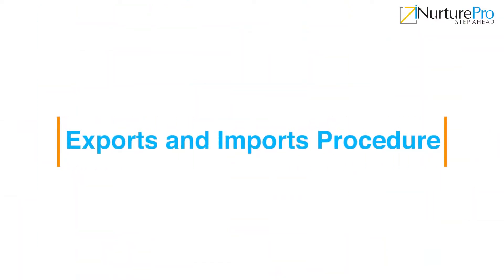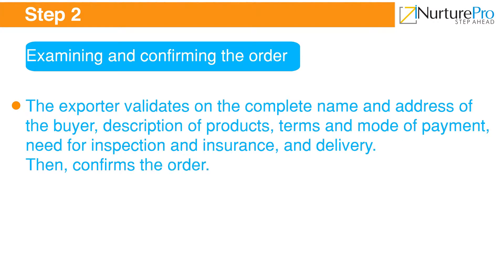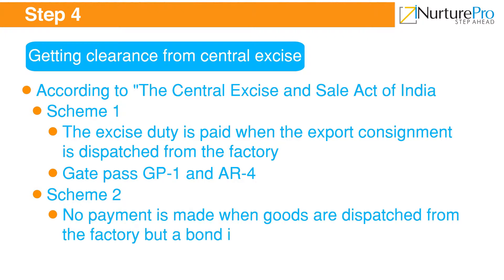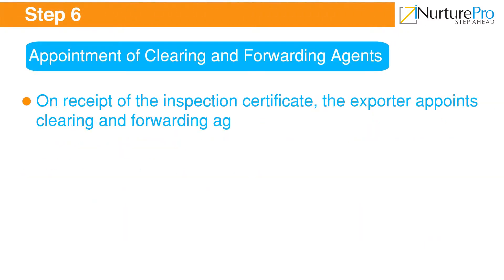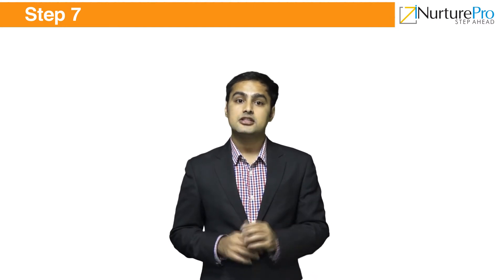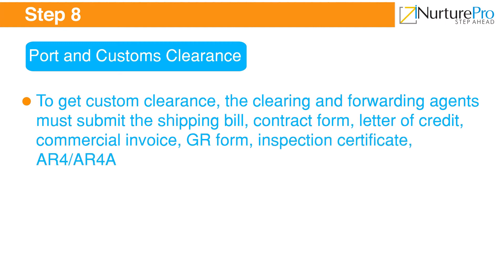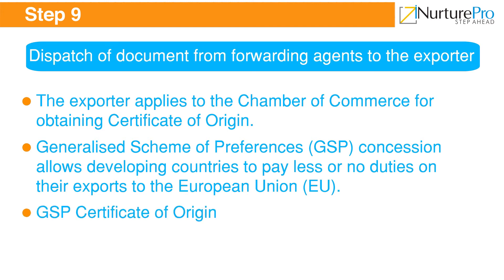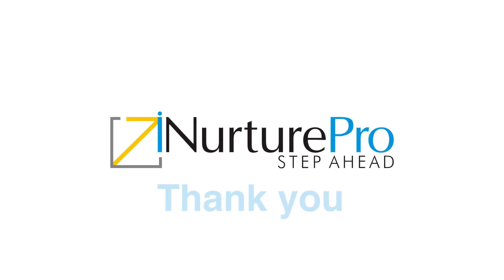RIO-EPD M01 C01 VD Exports and Imports Procedure